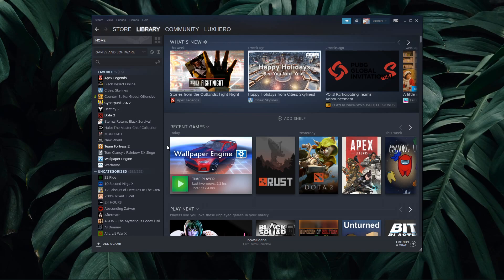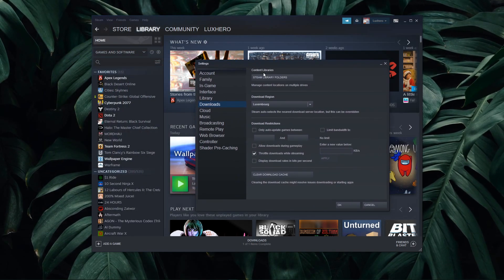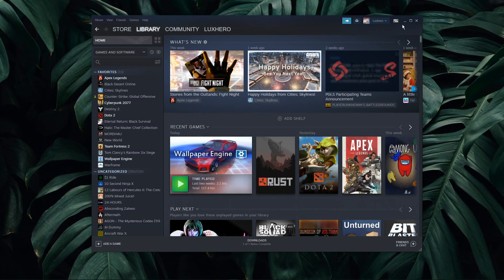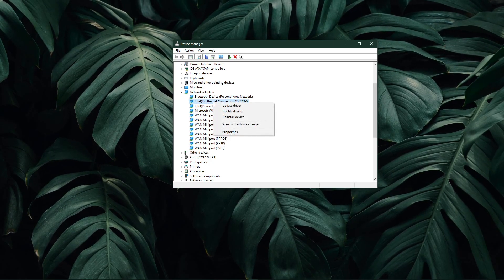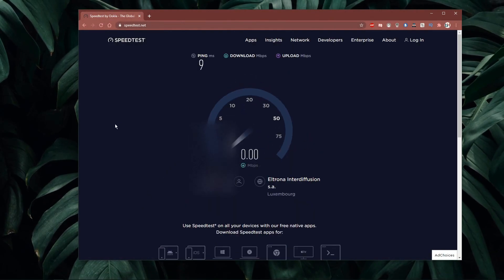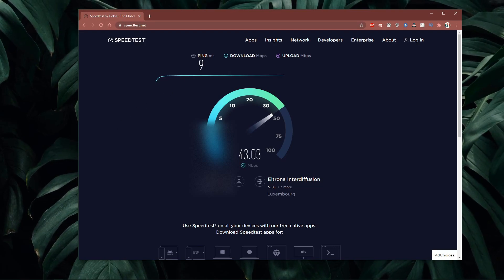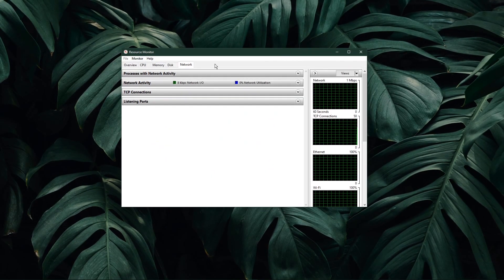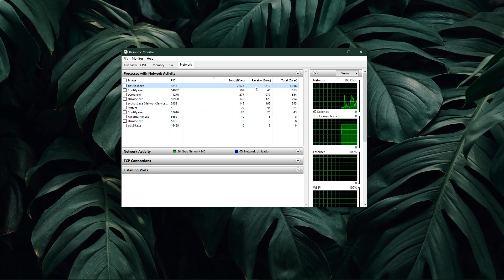Steam - How To Fix Slow Download Speed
A short tutorial on how to fix a slow download speed on Steam.